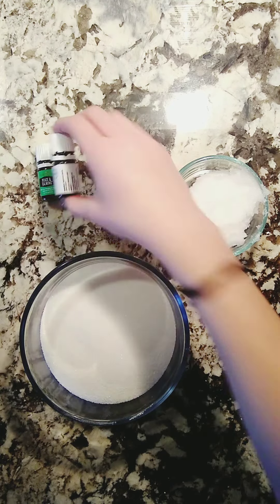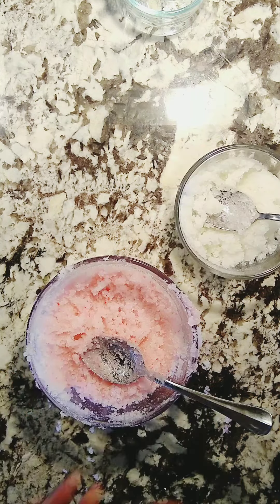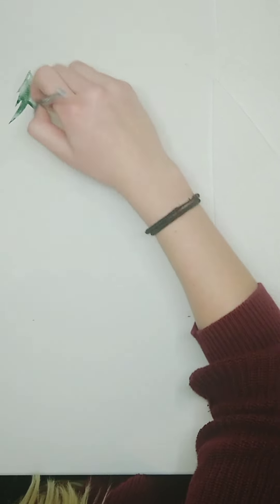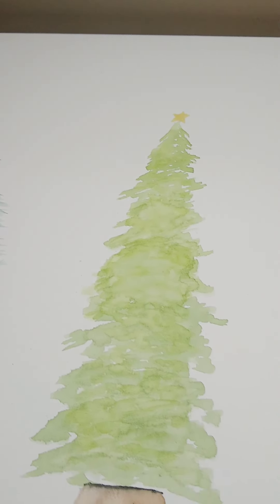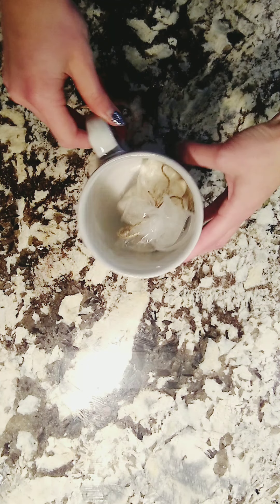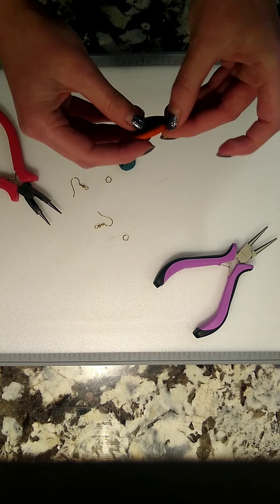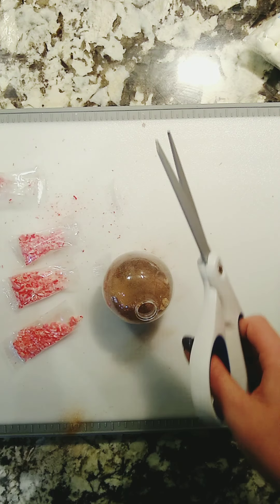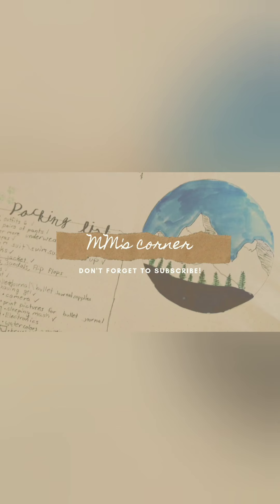Diy Christmas gifts🎄🎁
These are great gift ideas for friends and loved ones. All of these materials I used in the video are items I already had at home.
These gift ideas are affordable and cute.